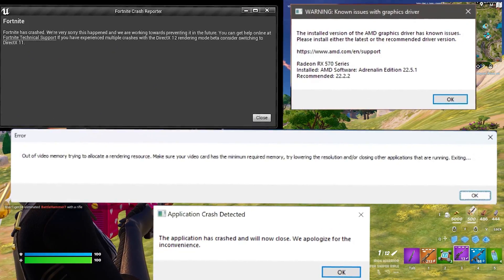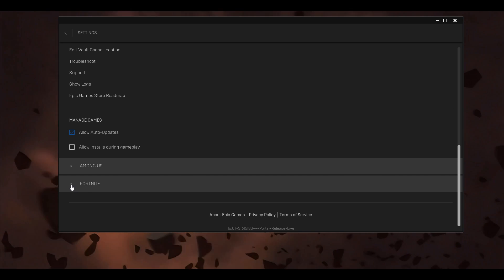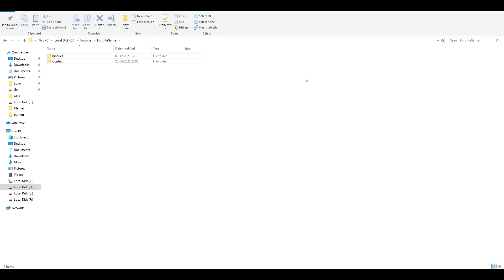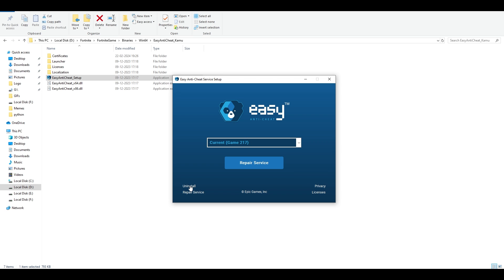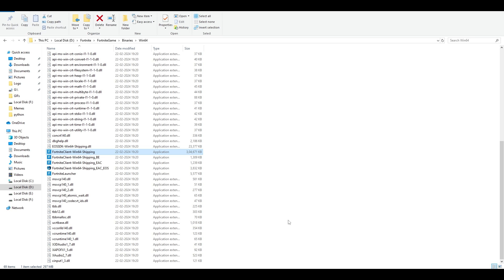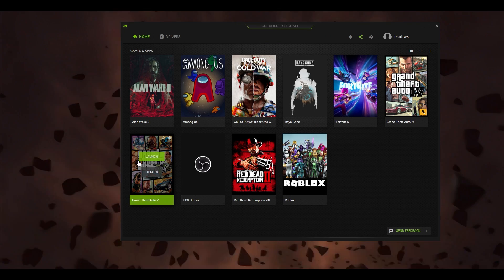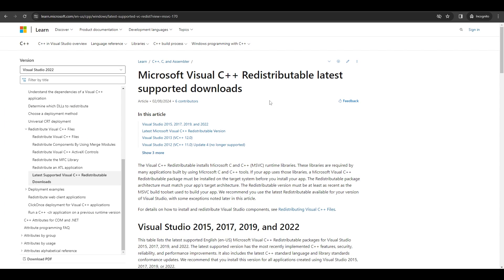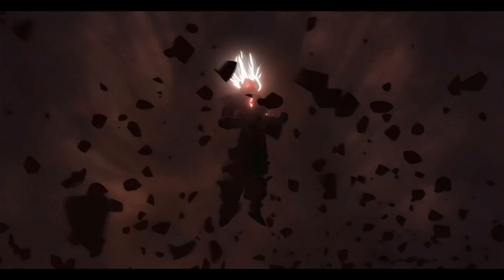How To Fix Fortnite "All Crashes" on PC (Chapter 5) | Fix Fortnite Crashes in PC 2024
Here's every crash fix method to prevent Fortnite crashing in Chapter 5.
if your facing any crash while playing Fortnite, here are all the steps that can help you in order to fix all kinds of crashes in Fortnite Chapter 5.